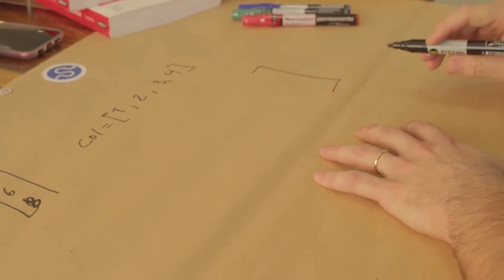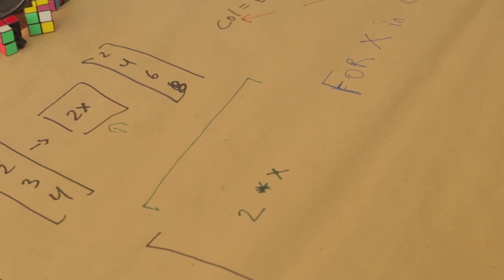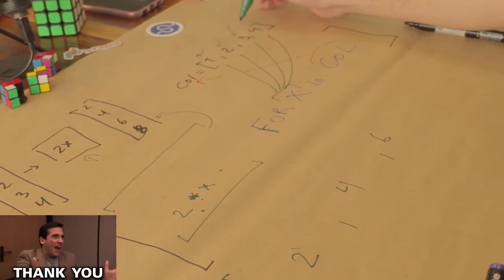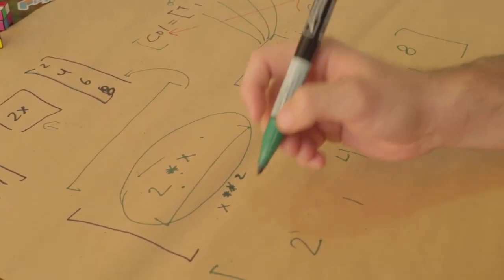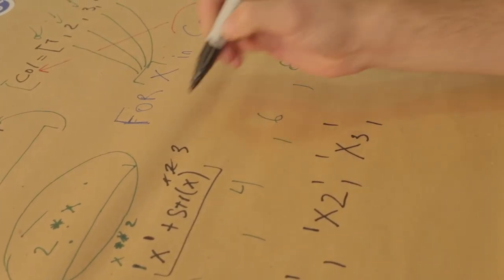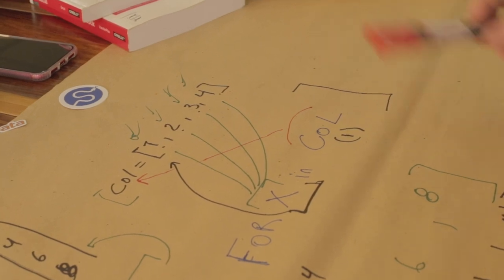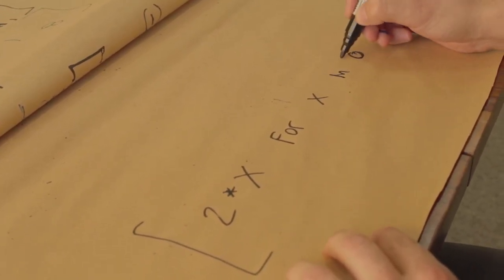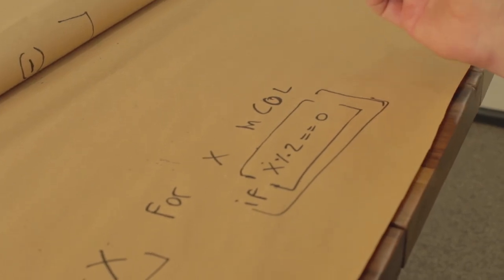Python List Comprehensions - RMOTR Simply Explained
A detailed explanation of Python List Comprehensions. From intuition to the code.

🚨 LECTURE & EXERCISES INCLUDED 🚨
Check this link for an interactive Jupyter Notebook containing a summary of what we've discussed in the video and also exercises to practice

Interesting in learning more about Python for Data Science?

Comments, questions, let us know! 👇